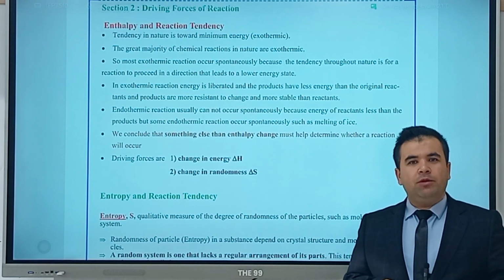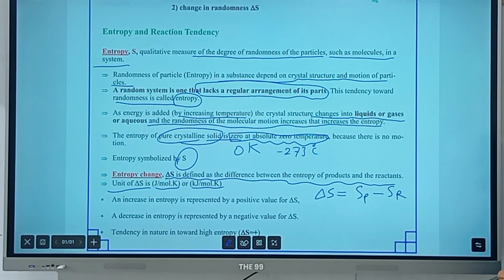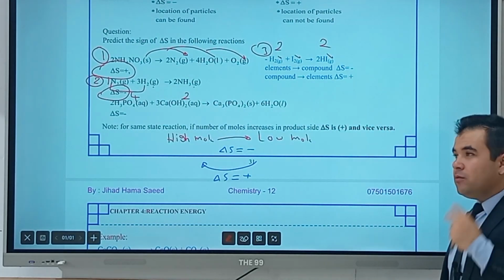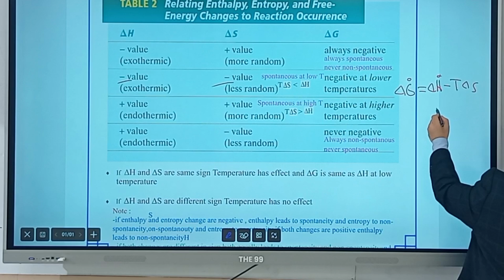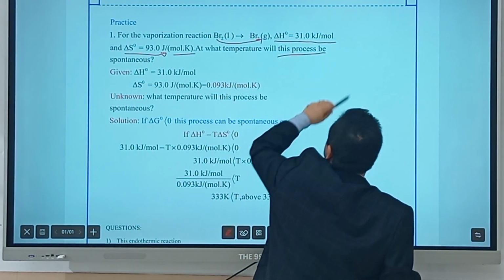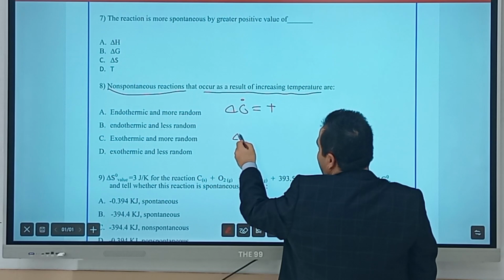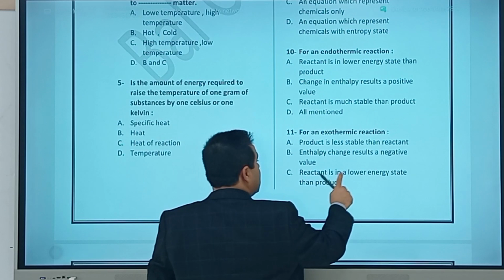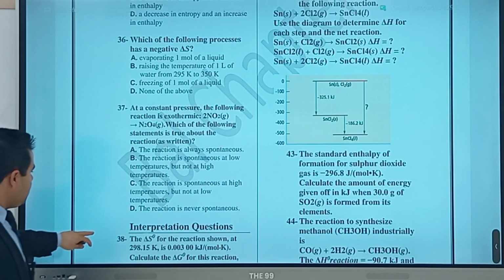Chapter - 4 , Section - 2 ( Driving Forces of Reaction )